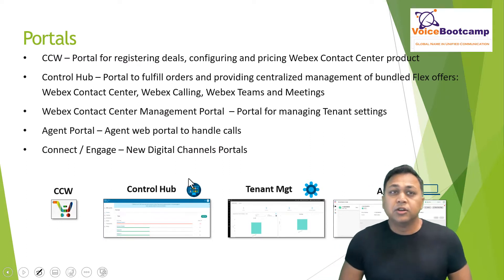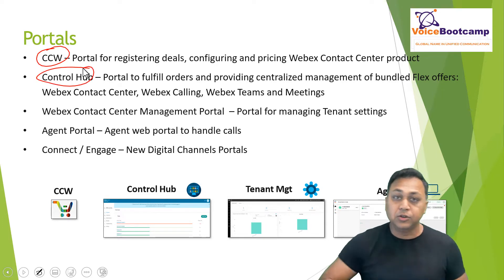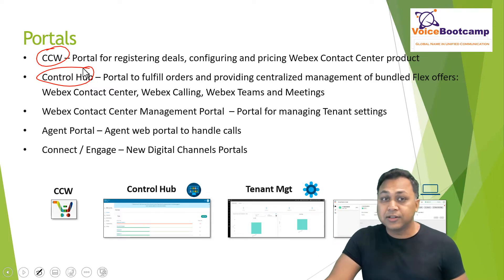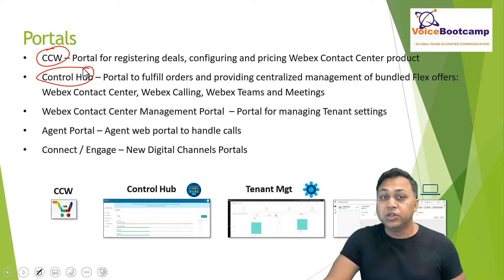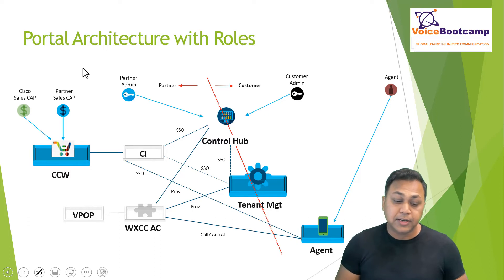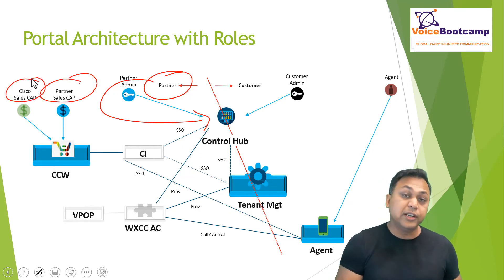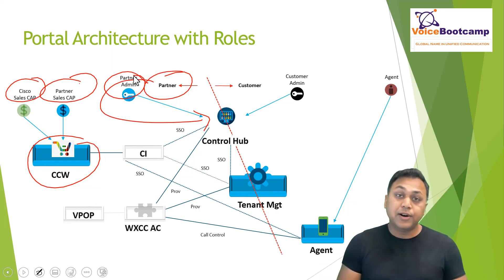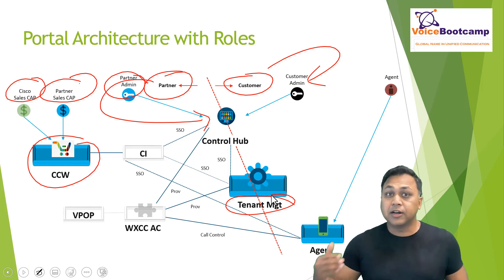Cisco WebEx Contact Center Chapter 07 Overview of Cisco WebEx Partner Hub